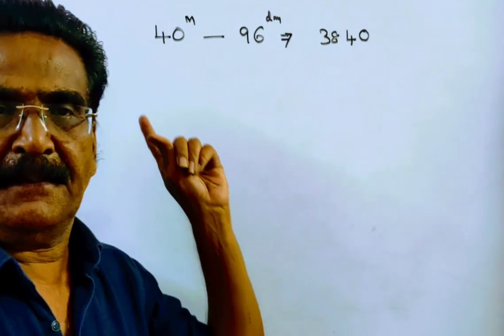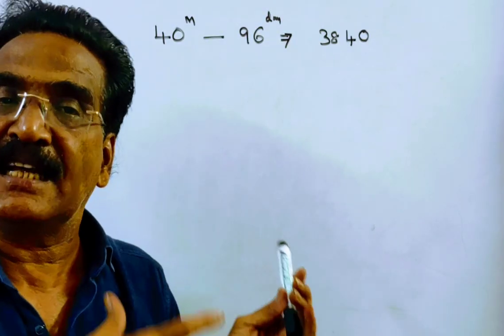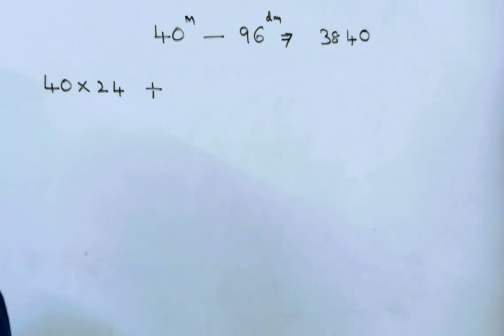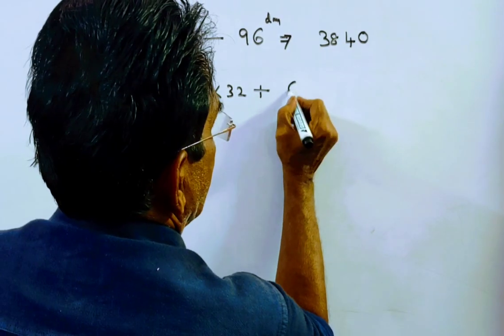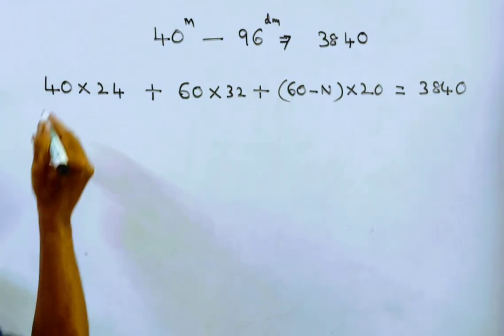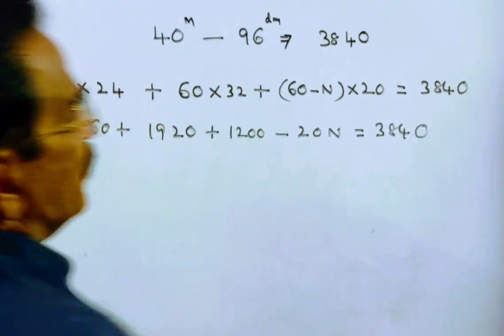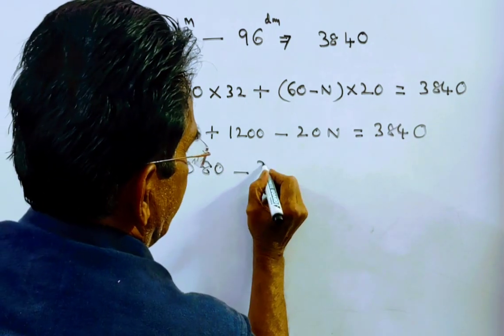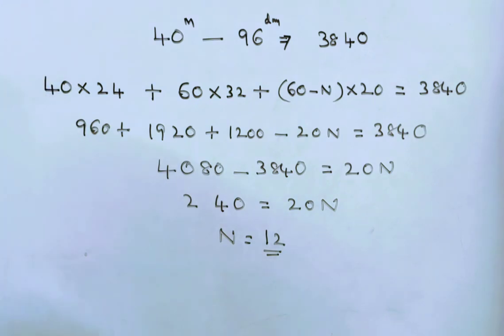40 men can complete the work in 96 days. They all started the work and after 24 days 20 more men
40 men can complete the work in 96 days. They all started the work and after 24 days 20 more men joined. N men left after further 32 days. If the remaining work now completed in twenty days. Find N